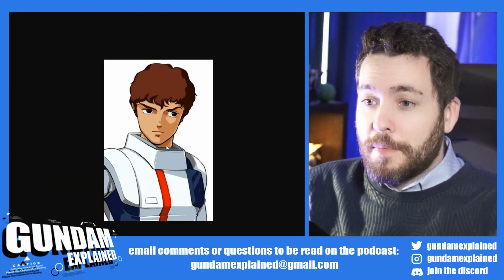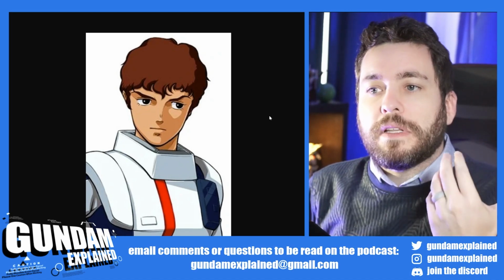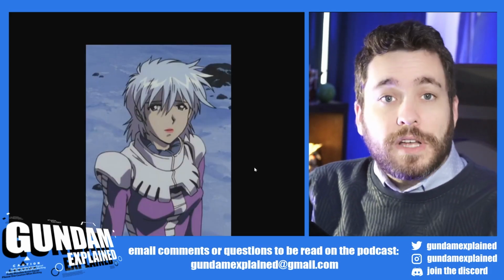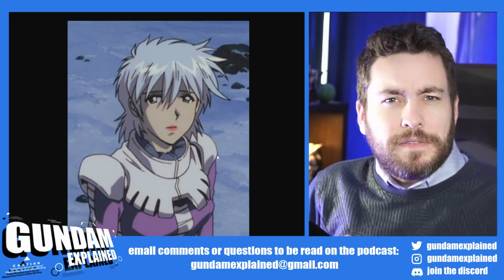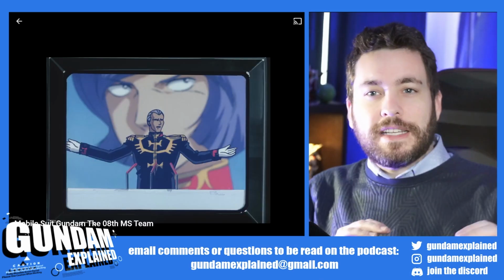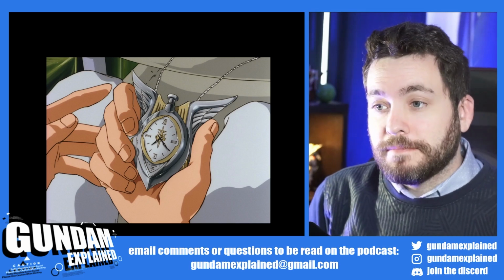08th MS Team War for Two Review [Gundam Reaction]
Let's start a new review series with a fan favorite, 08th MS Team. While this episode doesn't feature many mobile suits or epic Gundam battles, it does kick off the character development. And no, I don't have a nose fetish!